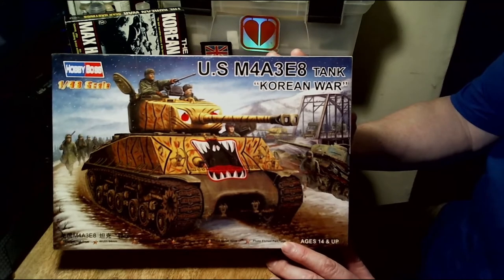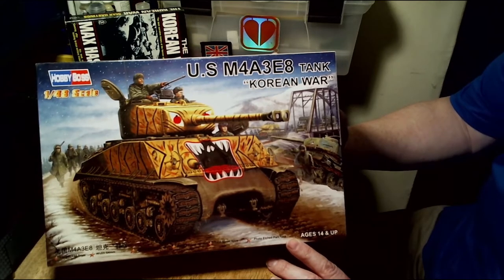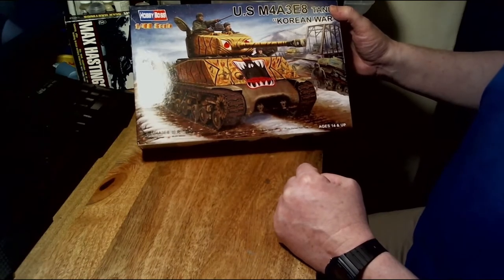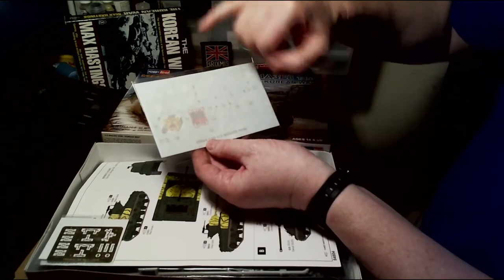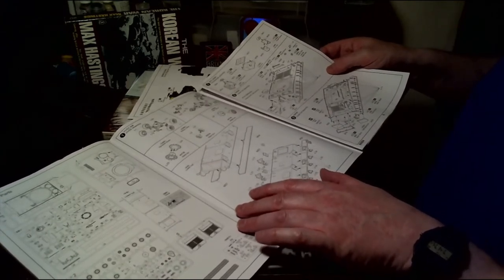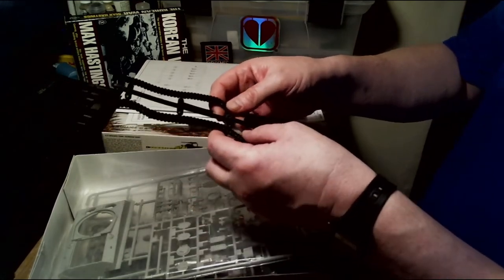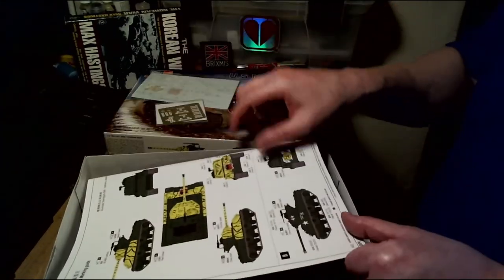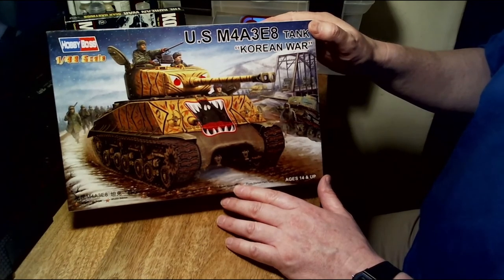The Korean War 'Tiger' Tank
A review of the Korean War 'Tiger Tank'M4A3E8 Model Kit in 1/48 by Hobbyboss.